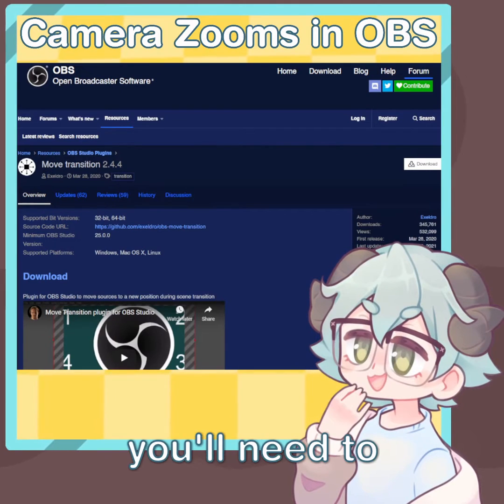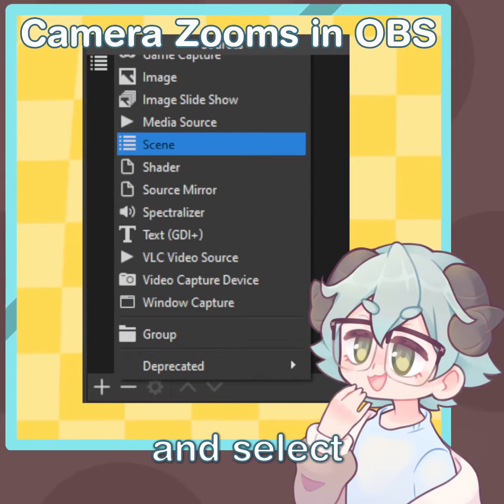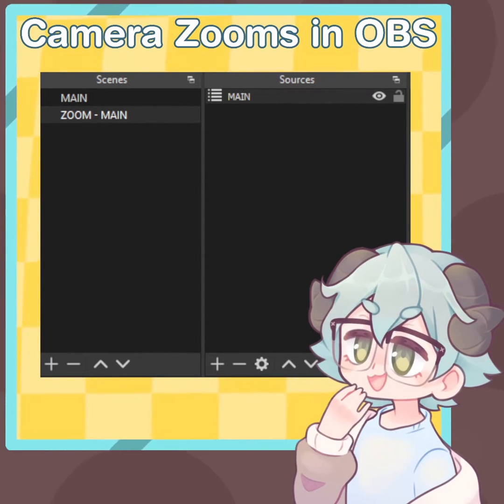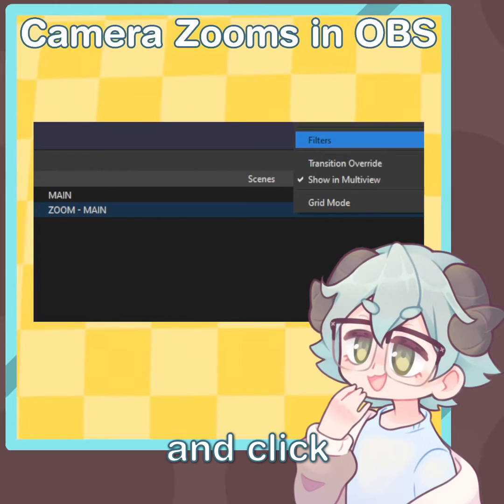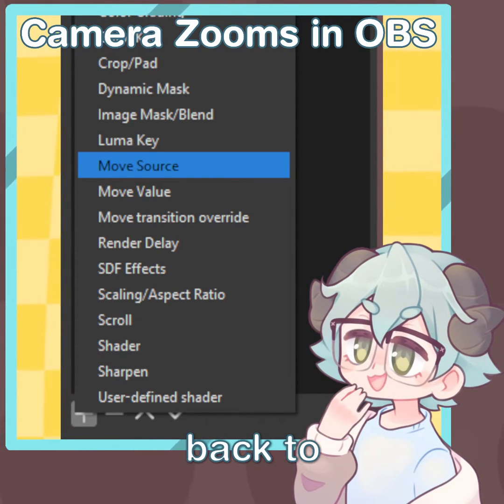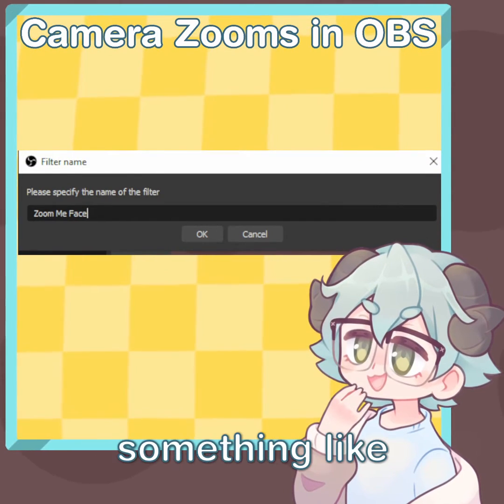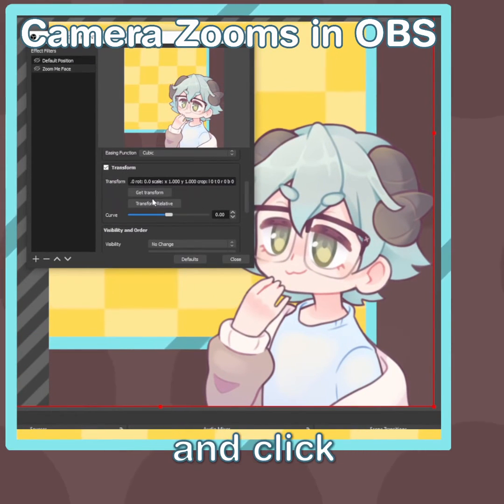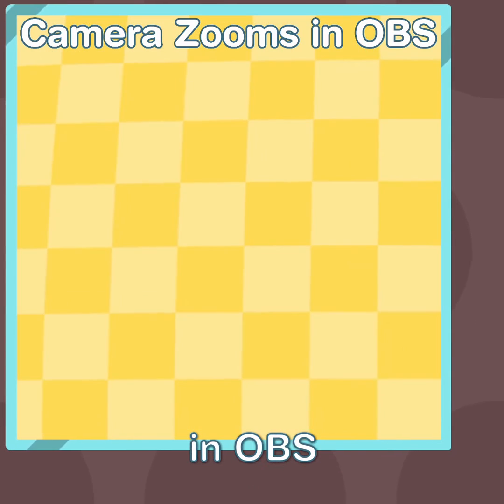[Tutorial] How to do Zoom Cuts in OBS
New tutorial on how I "zoom in" with OBS!!
The plugin used is linked below!

NOTE: This plugin will not work with Streamlabs OBS!! This will only work with regular OBS!